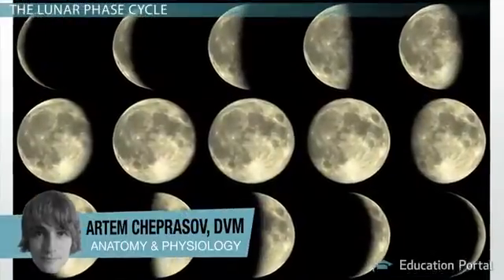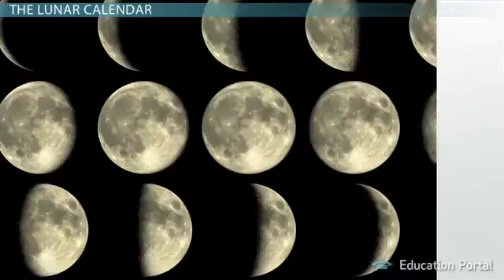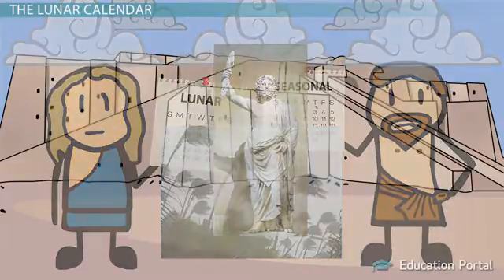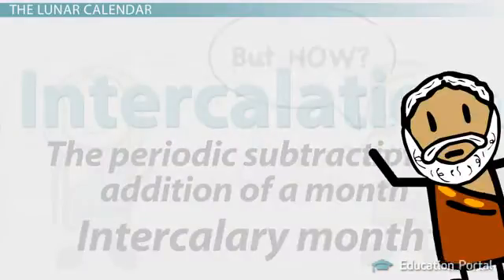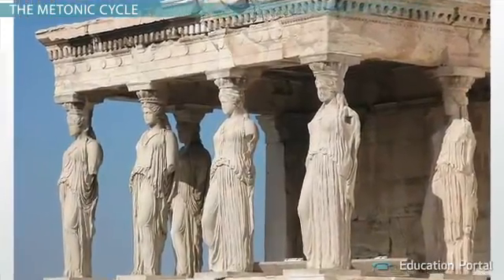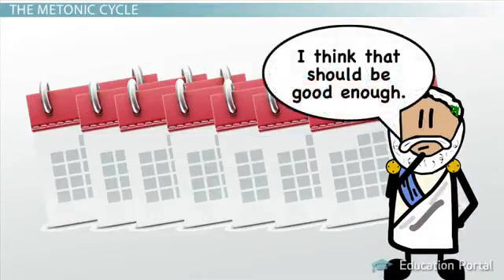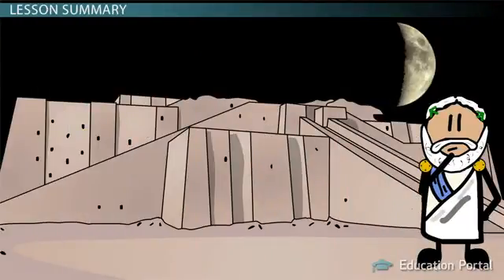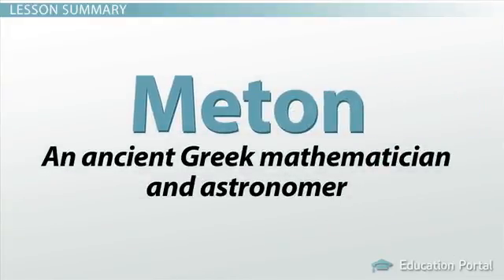Physics learning_ The origin of the lunar calendar?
This lesson will discuss the lunar calendar, luni-solar calendar, the Metonic cycle, and how they relate to keeping time in the ancient world and even some calendars today.
The Lunar Phase Cycle